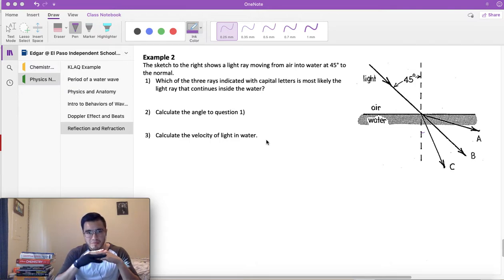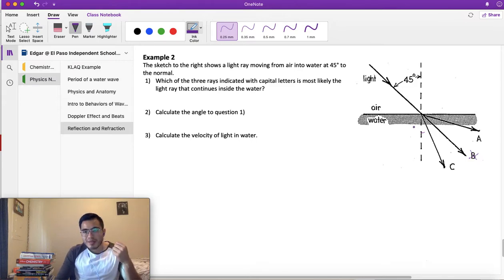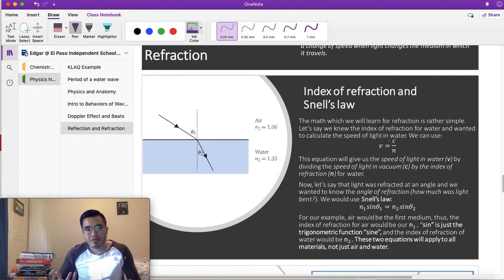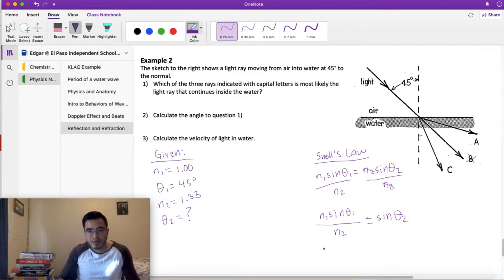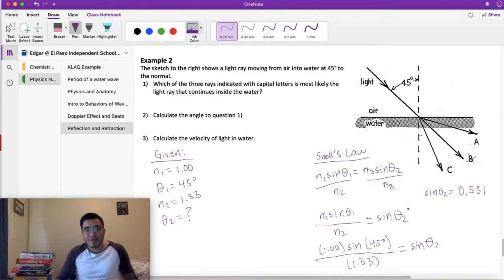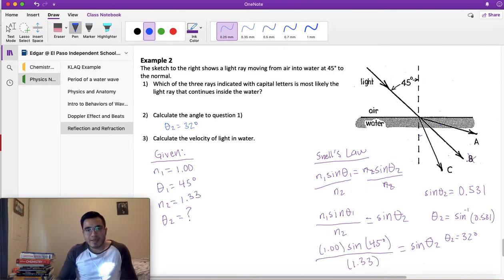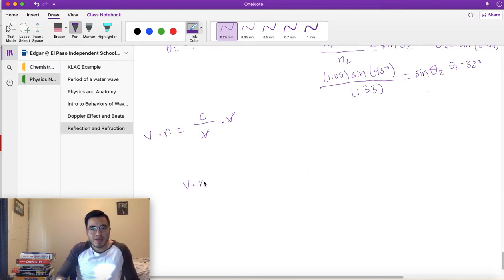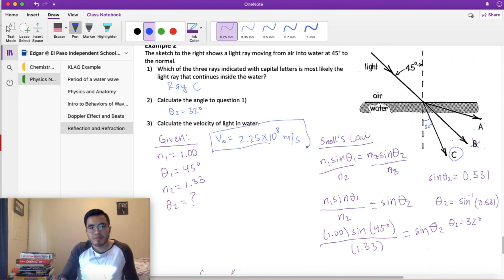Refraction: Calculating angle of refraction and speed of light in water.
In this video we will find the angle of refraction for a light wave as it it goes from one medium to another. We will also calculate the speed of light in water using index of refraction.